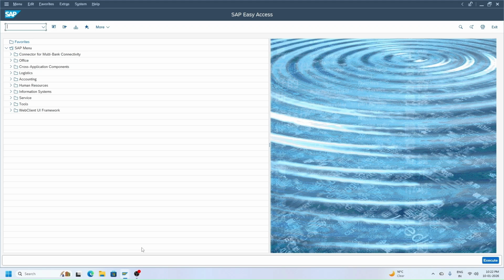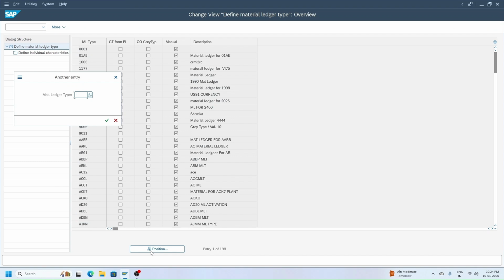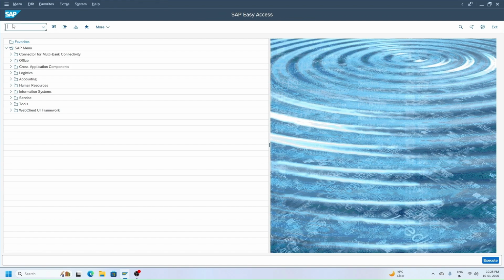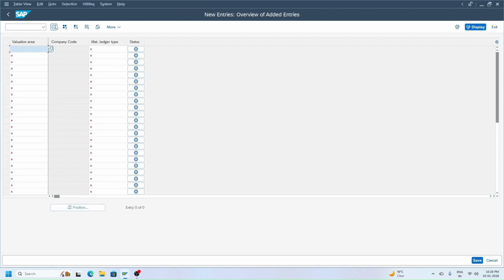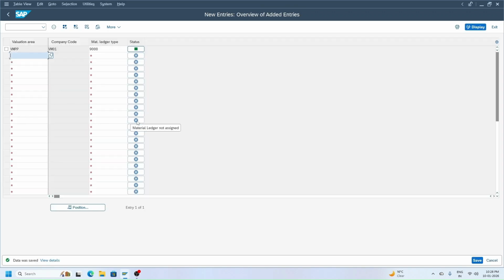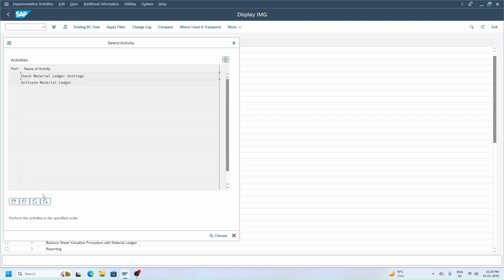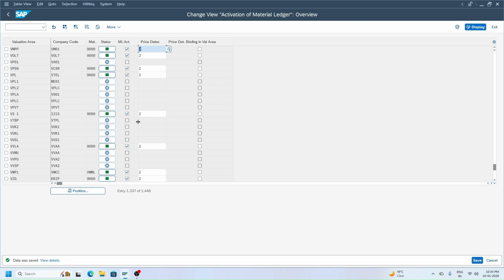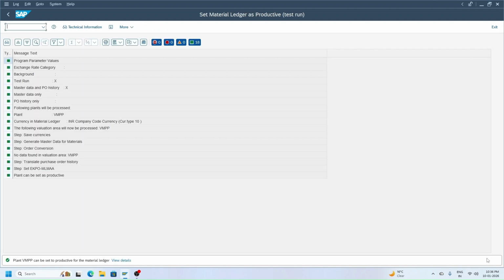Material ledger activation and ckmsatart practical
In this video, we do practical configuration of Material Ledger Activation in SAP S/4HANA.
We will cover:
✅ OMX2 – Define Material Ledger Type
✅ OMX3 – Assign ML Type to Valuation Area
✅ OMX1 – Activate Material Ledger
✅ CKMSTART – Initialize Material Ledger
✅ Real Time System Demo

OMX1 SAP
OMX2 SAP
OMX3 SAP
CKMSTART SAP
Material Ledger Configuration
Material Ledger Activation Step by Step
SAP MM Real Time Configuration